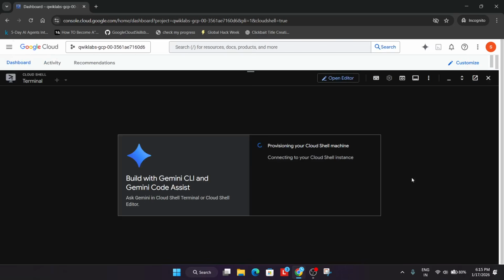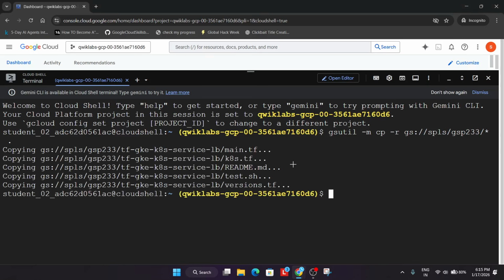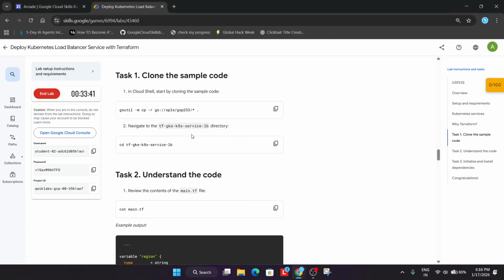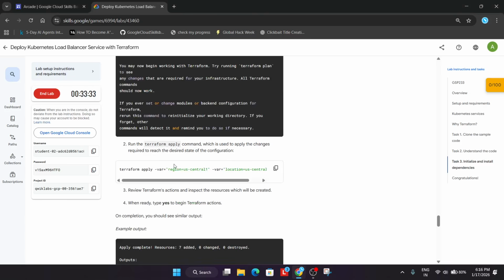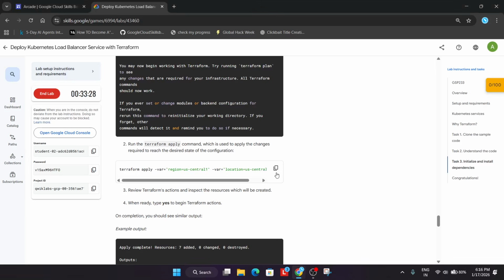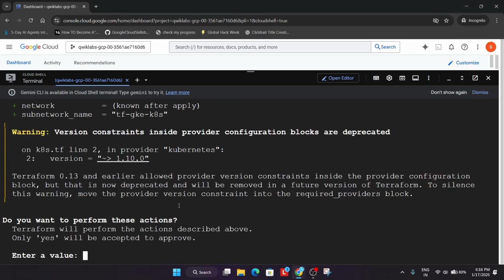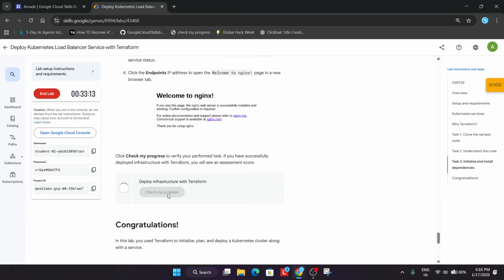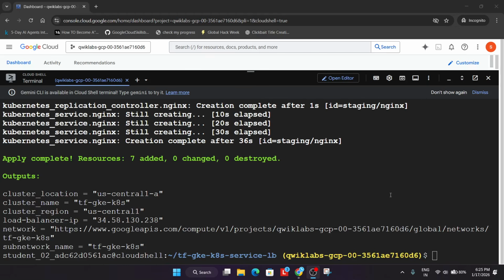Deploy Kubernetes Load Balancer Service with Terraform Jan 2026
🔍 Common Queries
qwiklabs
arcade facilitator